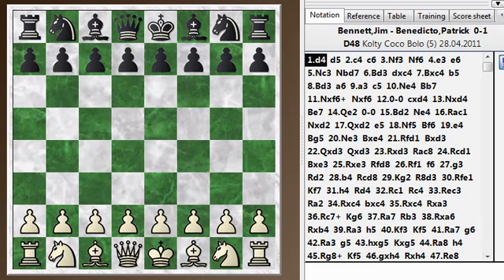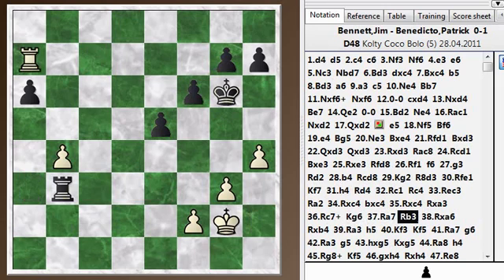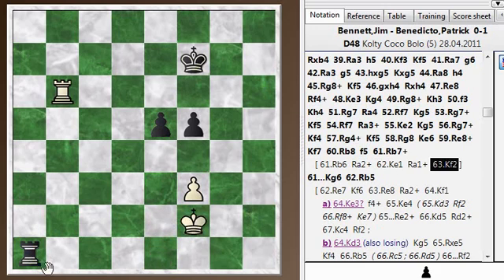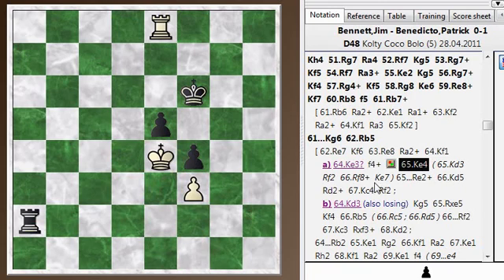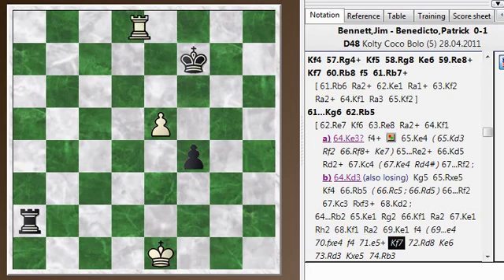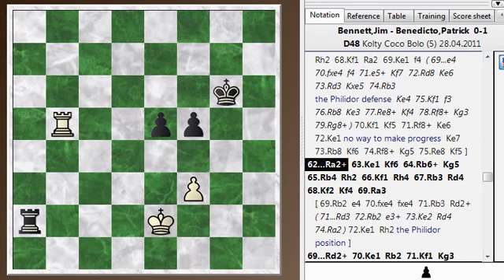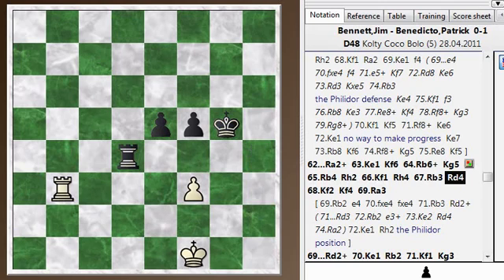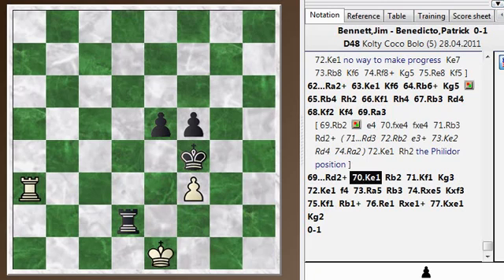Chess Basics #23: Rook and pawn endings - A practical example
An example of a rook and pawn endgame taken from an over the board game of mine.  It illustrates several important defensive techniques, including the Philidor defense.  It also shows how easy it is to go wrong in a theoretically drawn position.